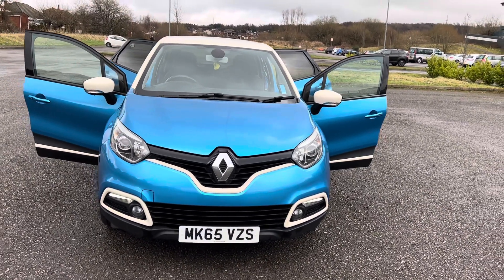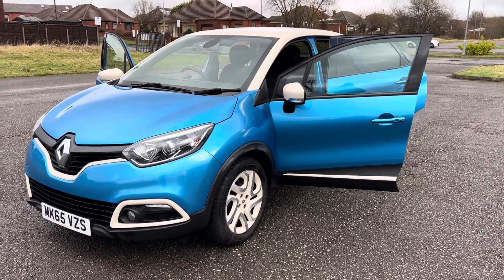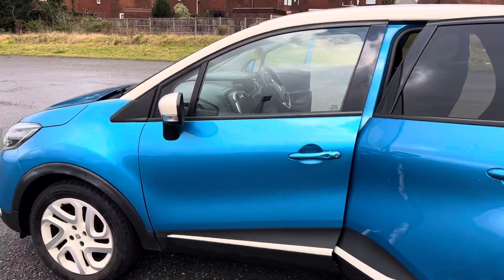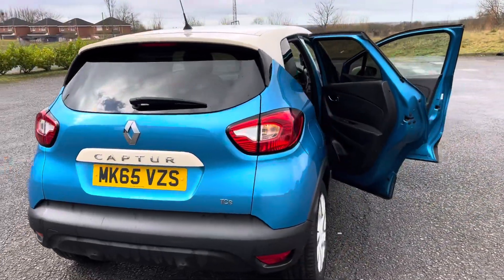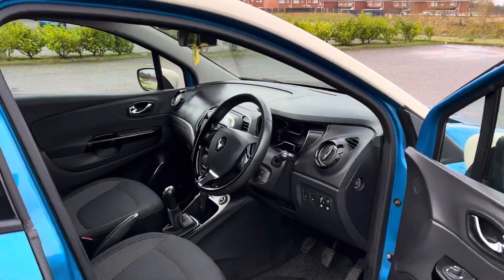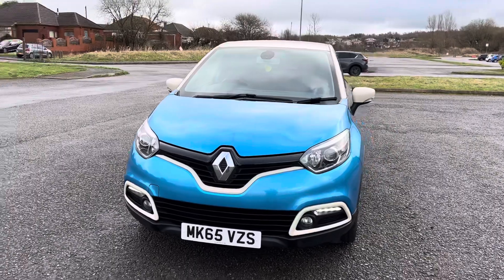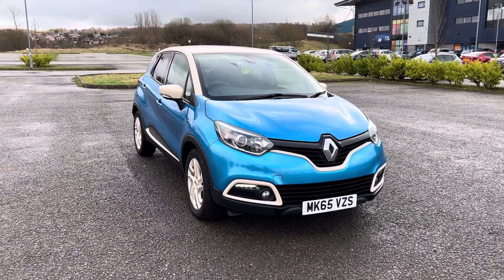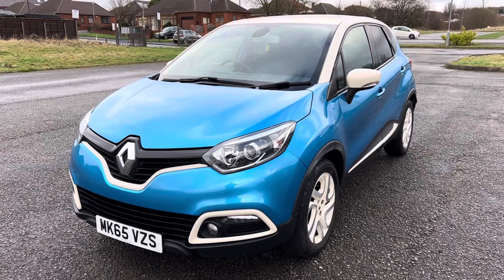2015/65 Renault Capture 0.9 TCe Nav